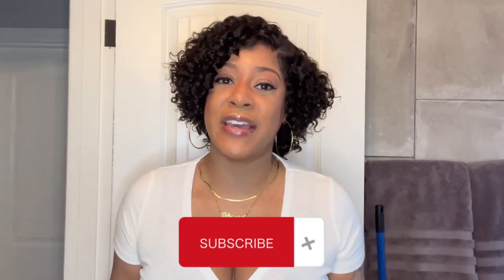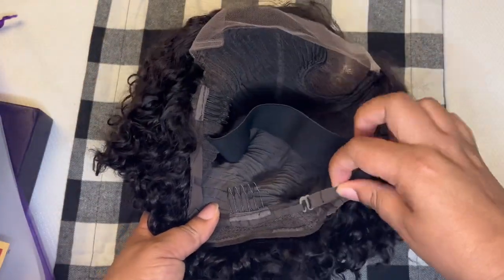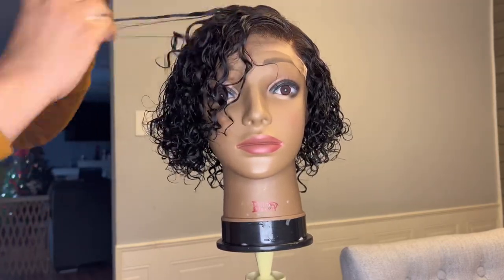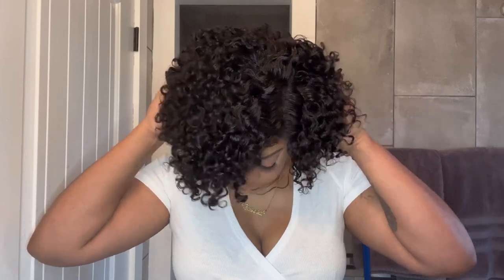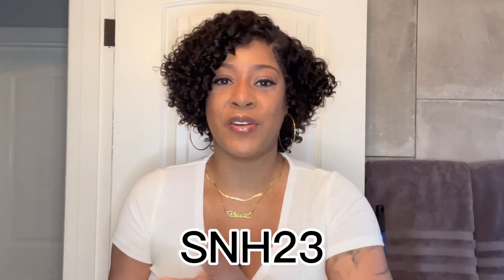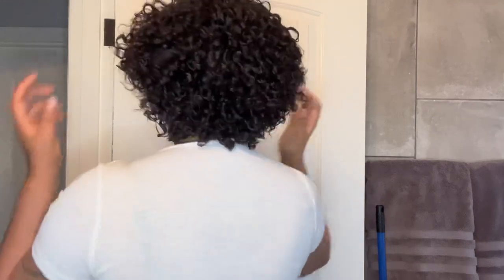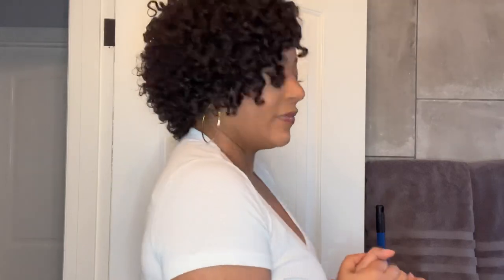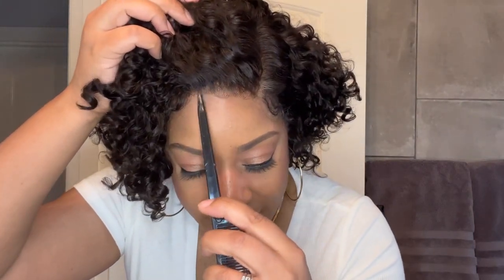LuvMe Hair Undetectable Lace Short Curly Minimalist Unit | Short and Sassy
😀 This review is of LuvMe Hair Glueless Short Curly Unit ! Link to hair listed below. ♥️

💫 Amazon Storefront: